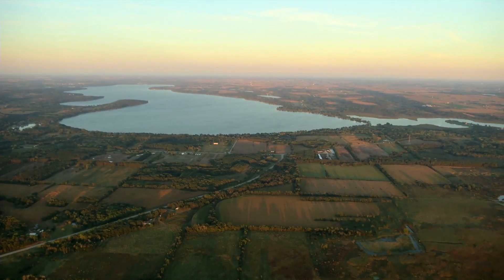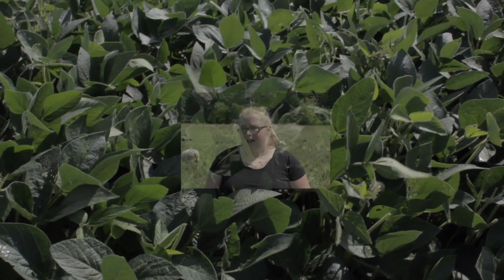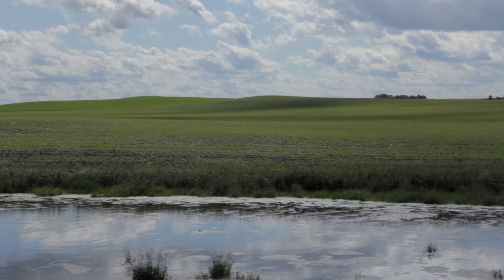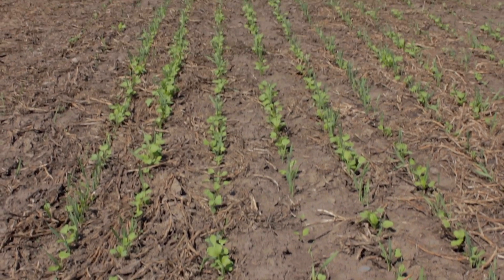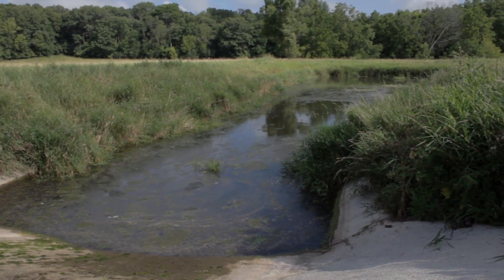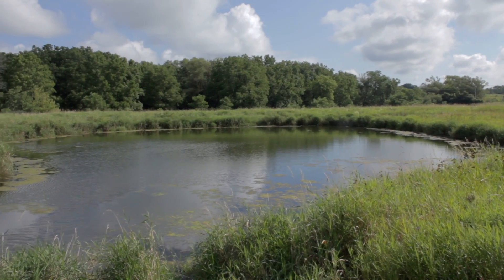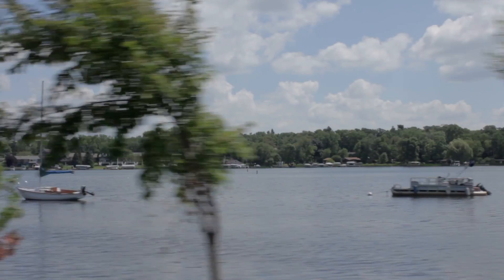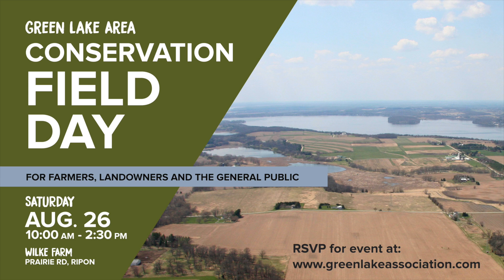Green Lake Watershed Farmer Spotlight + Conservation Field Day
Landowners in the Green Lake area have a lot to be proud of. That is what a multi-organizational group representing farmers, shoreline owners and the public plans to highlight at a free Conservation Field Day on Saturday, August 26 in Ripon, Wisconsin.

In just five years, landowners in the Green Lake watershed, a 107 square mile area that drains to the deepest natural lake in the state, have installed over $1.8 million in various best management practices like retention ponds, cover crops, grassed waterways and buffers. These best management practices play a critical role in absorbing and preventing nutrients from entering Green Lake and other local waterways, where it can degrade water quality.

The Green Lake Association is a not-for-profit organization committed to one purpose: Improving the water quality of Green Lake, Wisconsin's deepest natural inland lake. Our ever-growing key strategies are aimed at restoring Green Lake.

Asche and Spencer
Rich Christian
Abby Gundrum
Ted Johnson
Chris Lyke
Alison Thiel